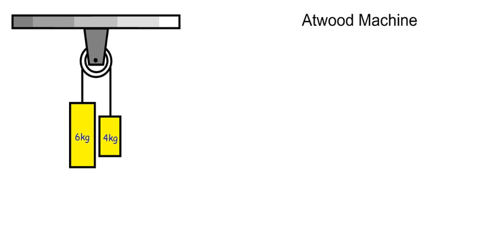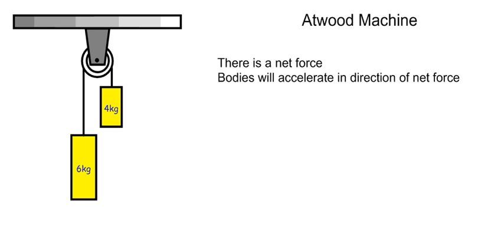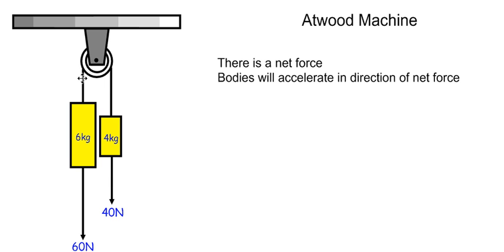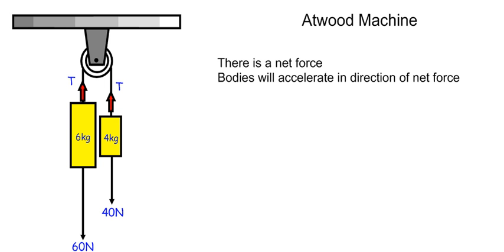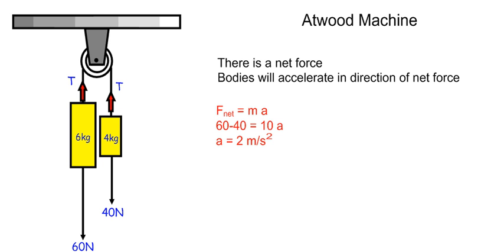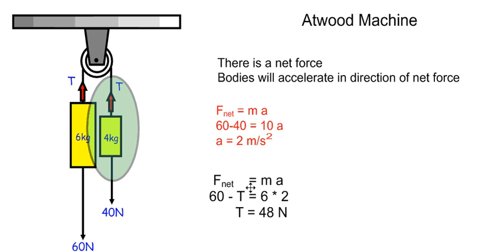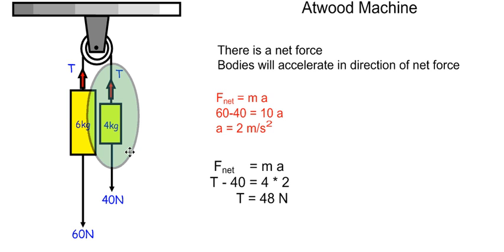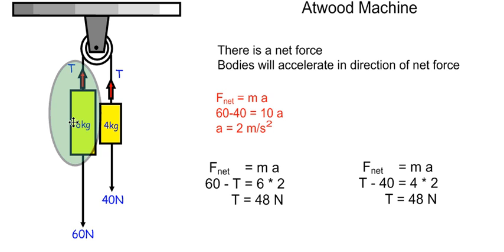Interconnected bodies Atwood Machine